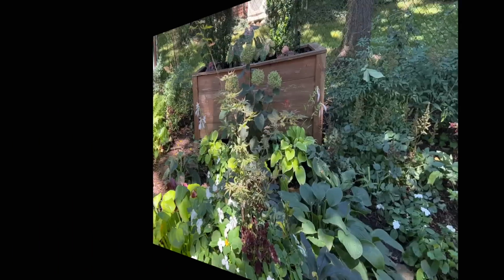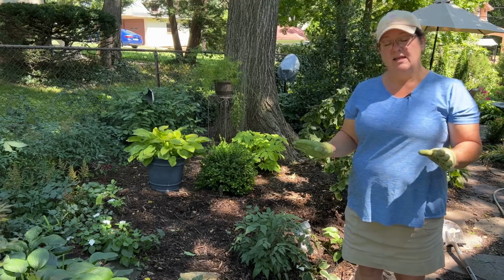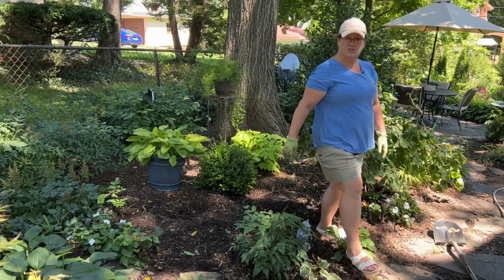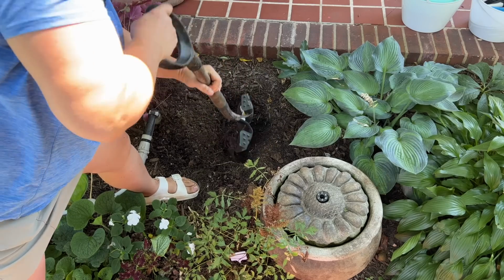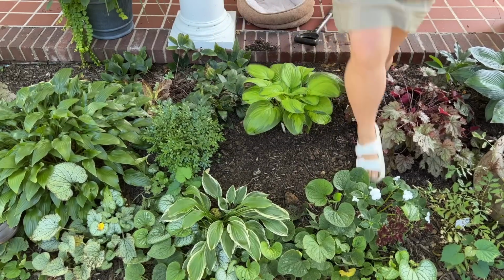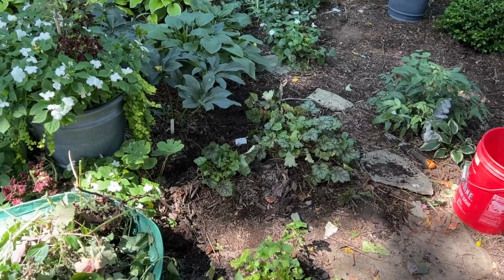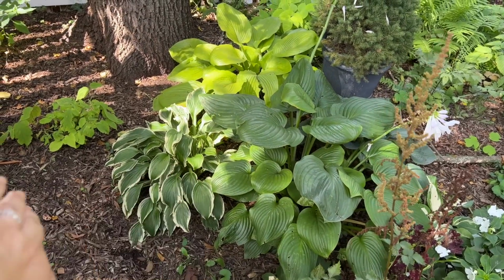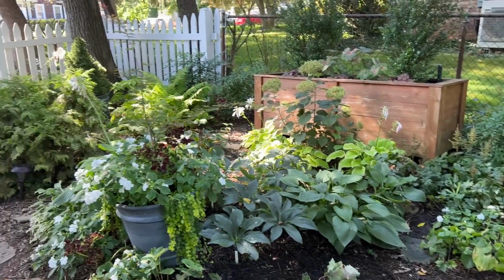Rearranging the Garden AGAIN! - 🤣😂🤣😂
Call me crazy, but I'm rearranging the garden AGAIN in the North side shade garden.   You know, sometimes you just gotta do it!   Come with me and let's see what's happening.